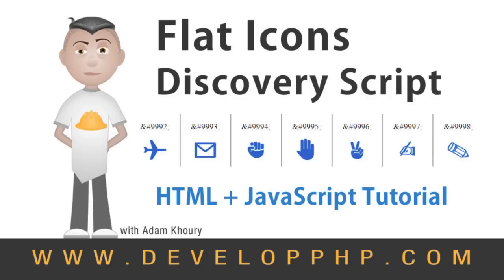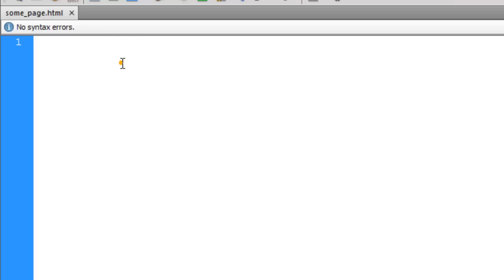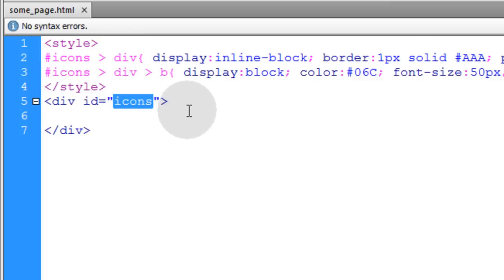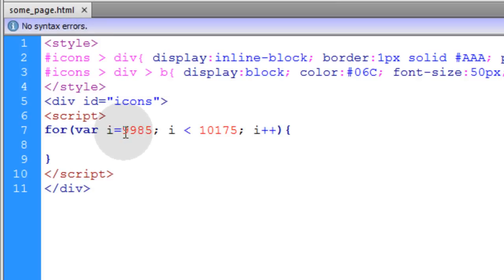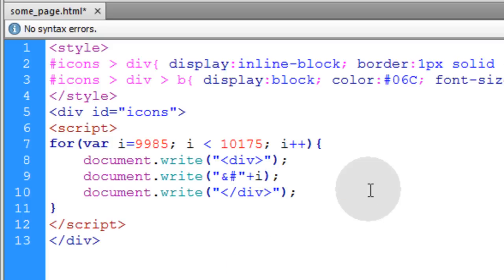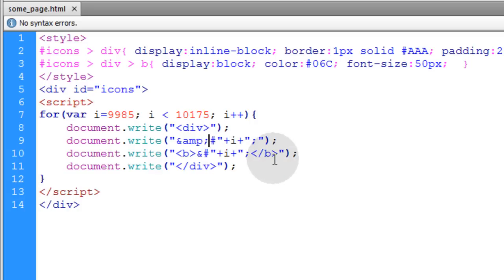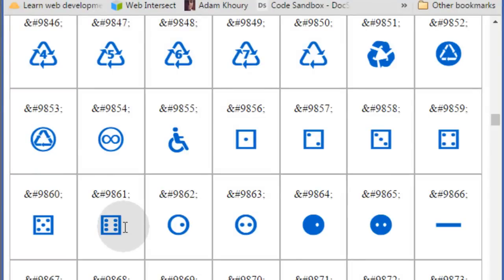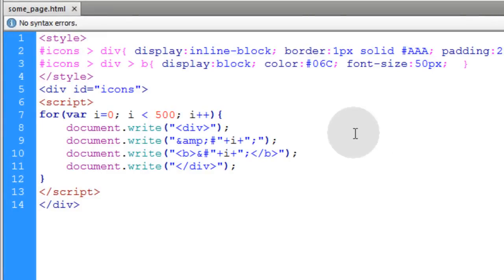Flat Icons HTML Code Symbols Discovery JavaScript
In this exercise we will show how writing just a few lines of JavaScript will allow you to render, browse and discover the entire set of HTML code symbols and icons.